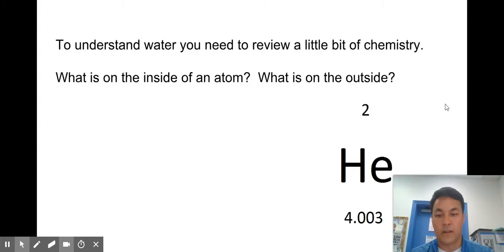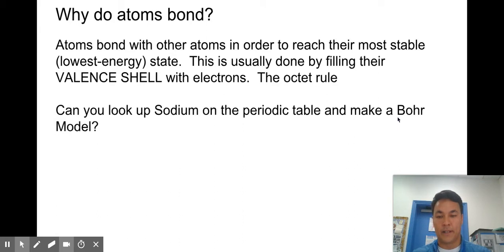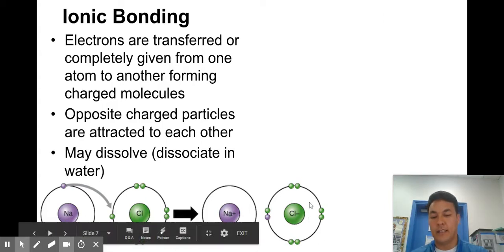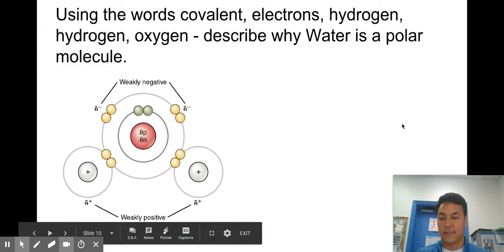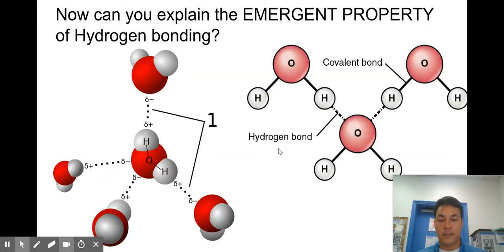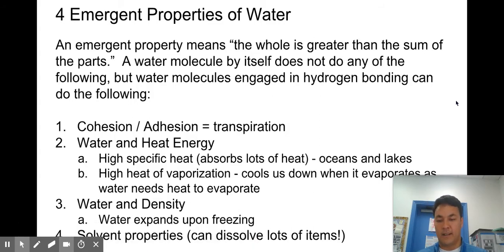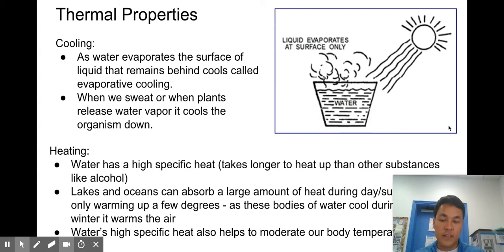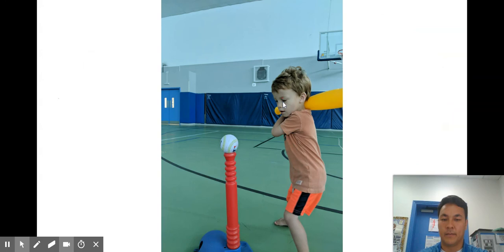Water Properties plus Chemistry Review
Water Polarity and Hydrogen bonding.  Plus some basic chemistry review